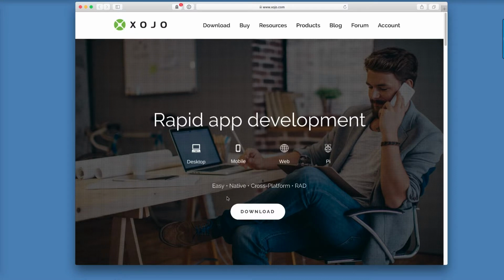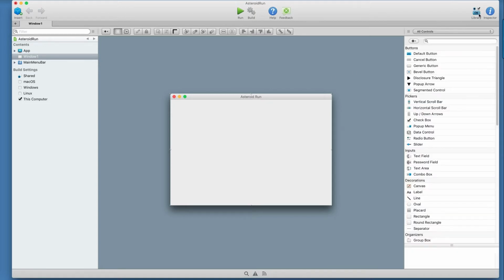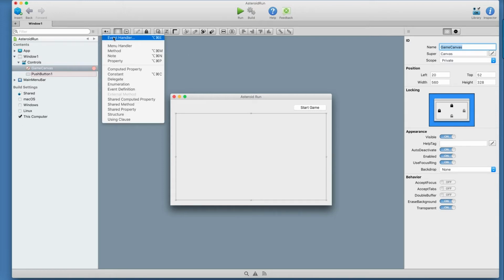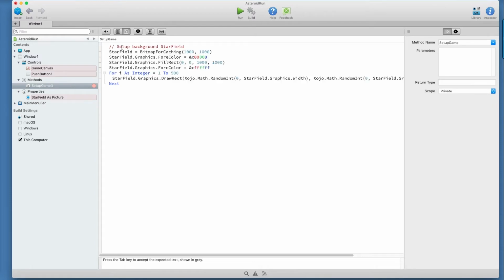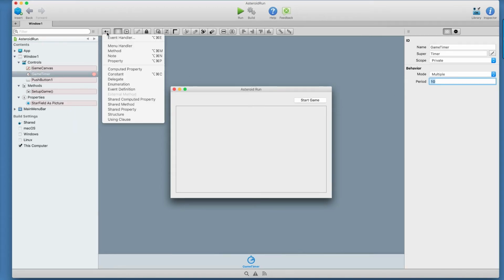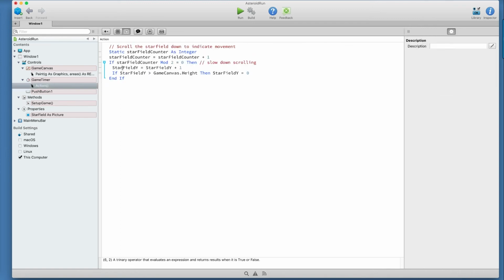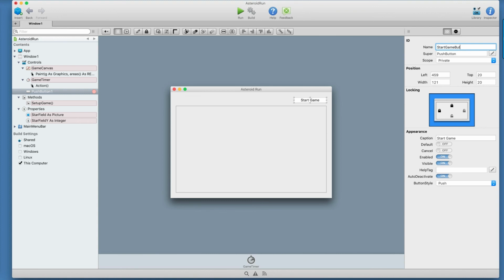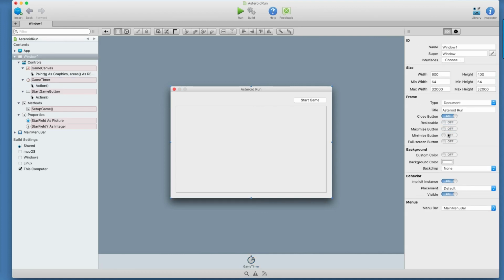Asteroid Run Part 1: Initial Setup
Watch this short, 5-part video to learn how to make your own simple game with Xojo called Asteroid Run.

In part 1 you will do initial setup and add a scrolling background starfield.